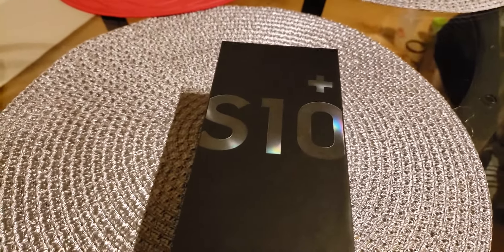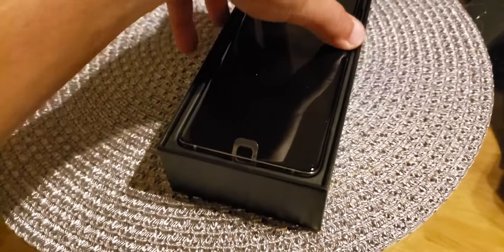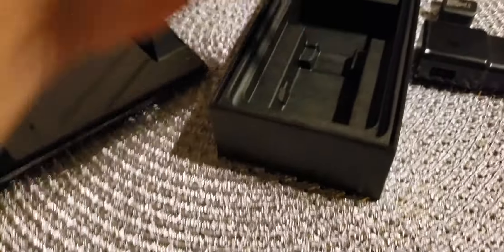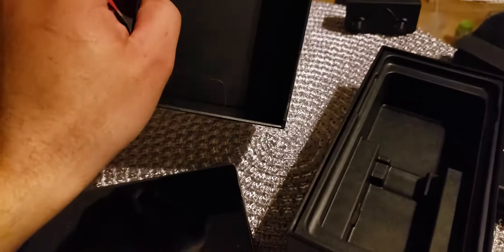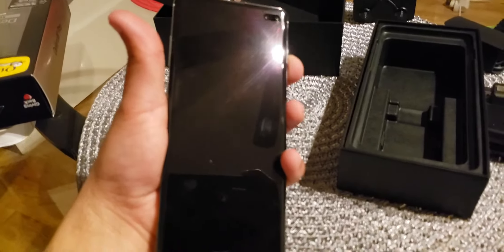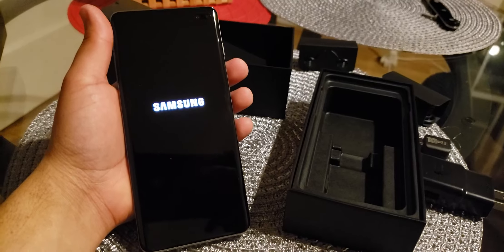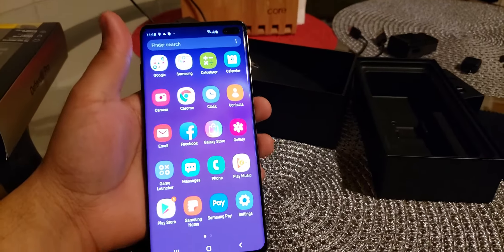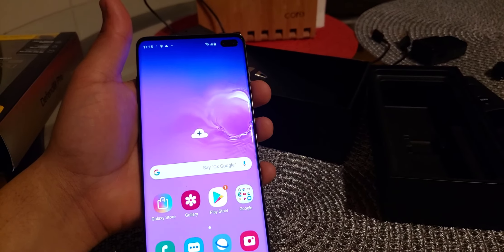SAMSUNG GALAXY S10+ UNBOXING....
I'm inlove. comment what u like and dont like about this baby.